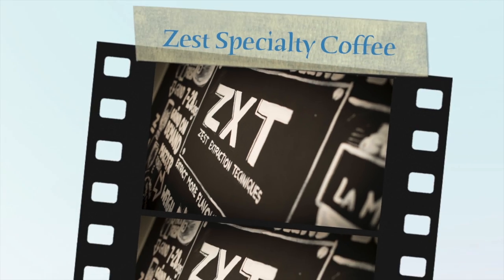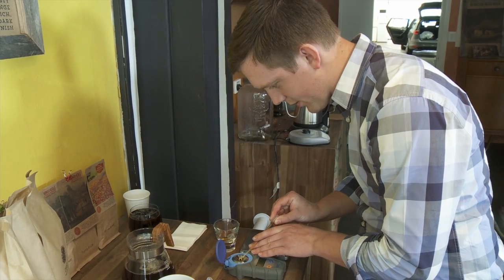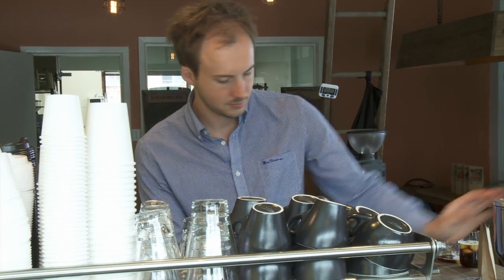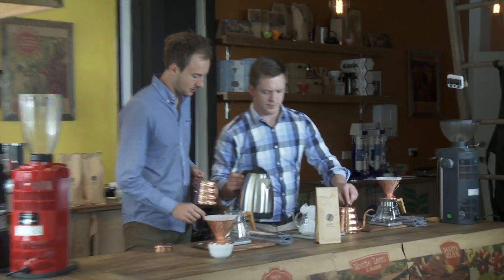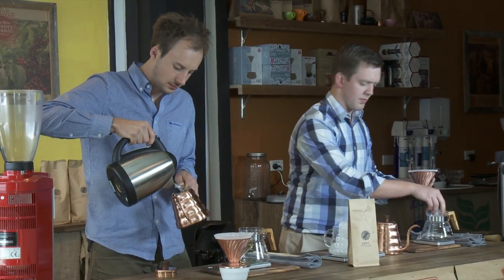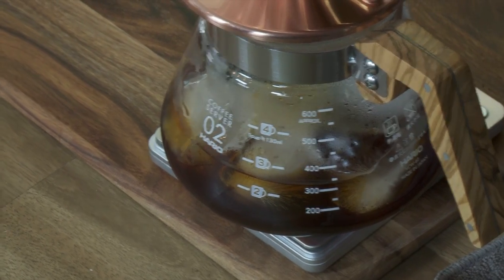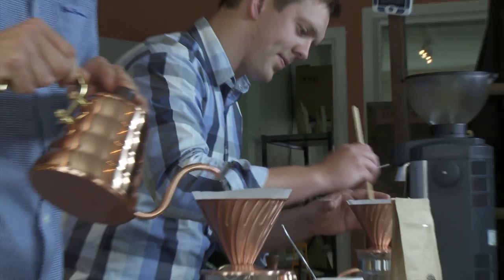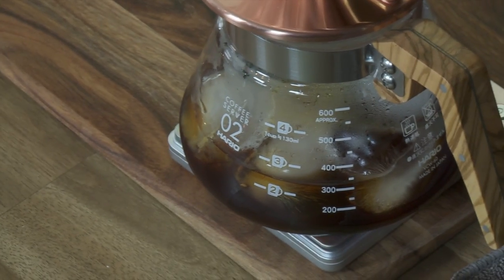BeanScene February 2015 covershoot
To kickstart BeanScene's first edition of 2015, the February covershoot was taken at Zest Specialty Coffee's new Green Room; 42 Buckley St, Marrickville, NSW. Watch as the Zest team create a delicious iced V60 using bronze Hario products with an olive wood handle decanter.